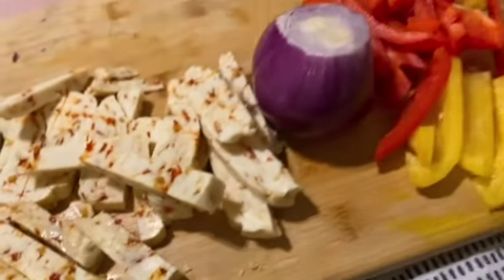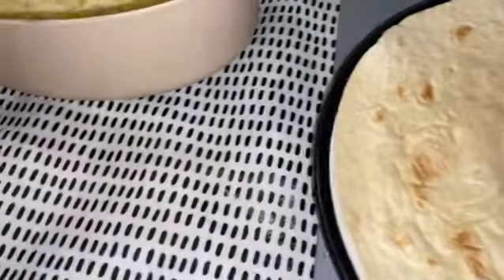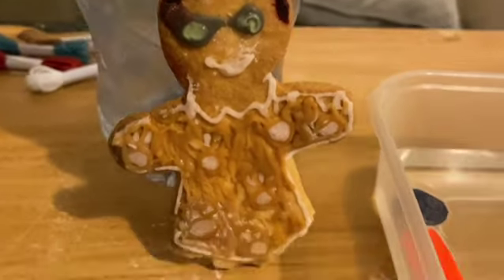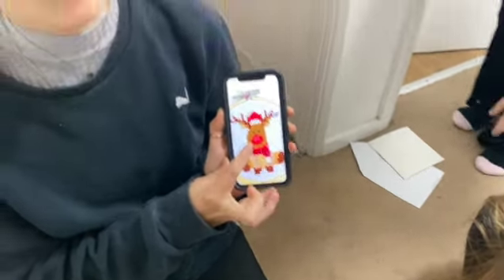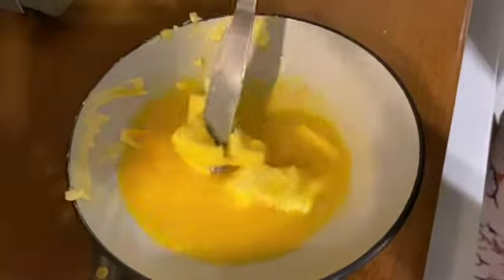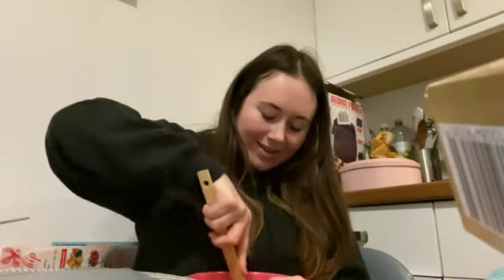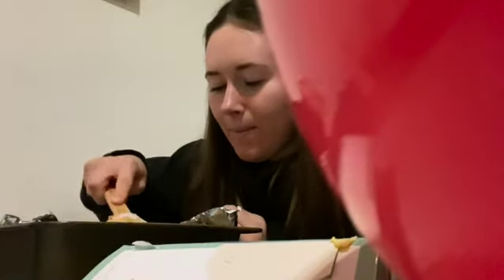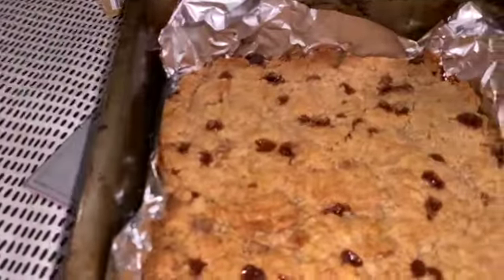Cheffin | Vlogmas day 6 & 7